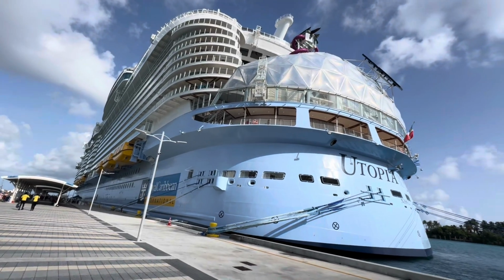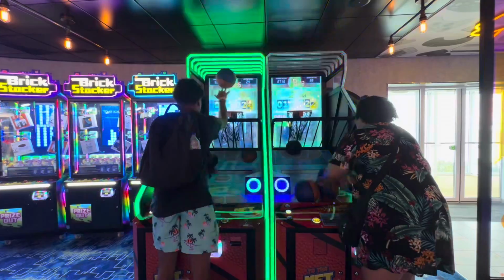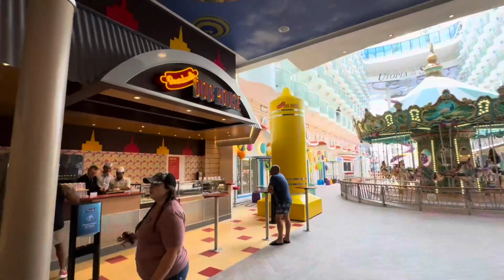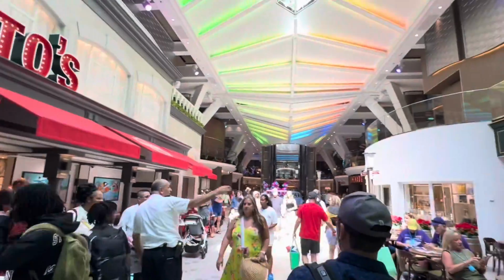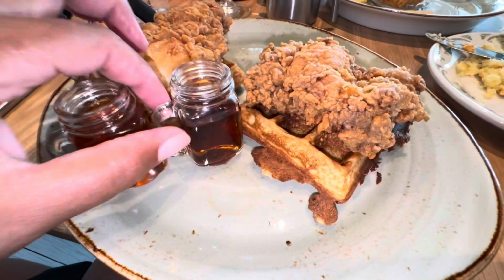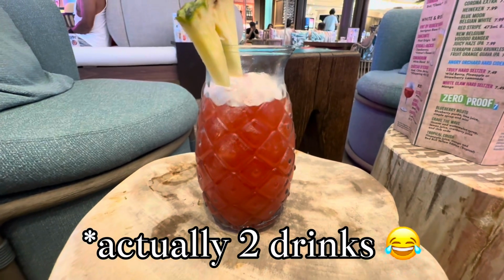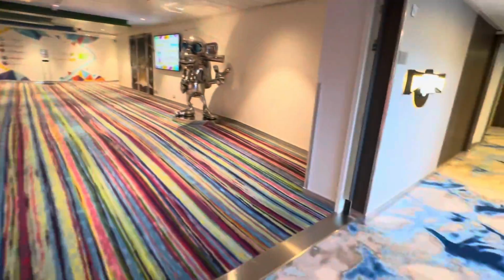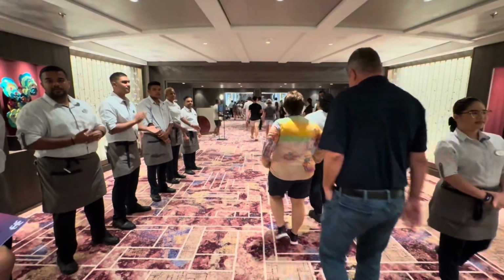Utopia of the Seas- My HONEST review of Royal Caribbean's NEWEST ship!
Music from InAudio Summer Soul

✅Timestamp:

Video Title: Utopia of the Seas- My HONEST review of Royal Caribbean's NEWEST ship!

About MH Family Adventures

We are MH FAMILY ADVENTURES!!! Join us- Ron, RacQuelle, Andrew, Dice, and Jo' as we explore the world together and have fun as a family! We are a CRUISING family!!! With over 53 cruises under our belts, we aim to bring adventure, fun, and information about cruising and traveling as a family!!

We share a cruise vlog EVERY Friday at 7:30 pm EST!

🔔Get Your Weekly Dose of Family Fun and Entertainment—New Cruise Vlog Every Friday.